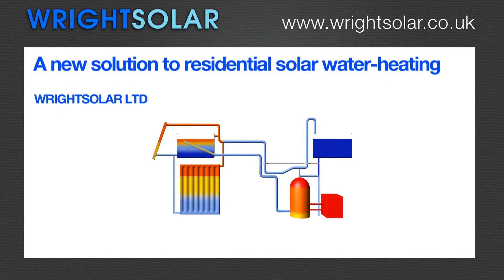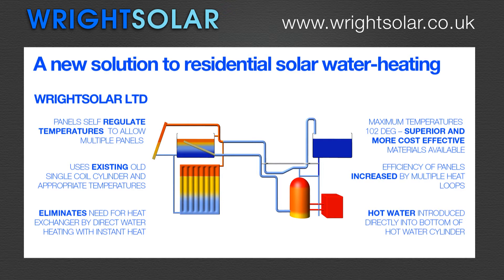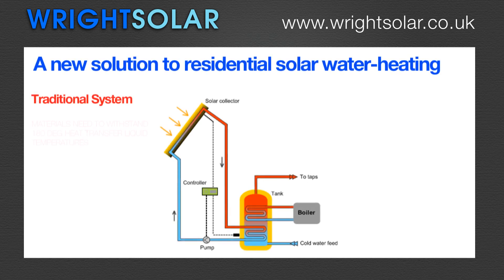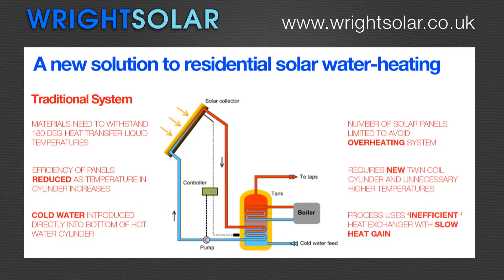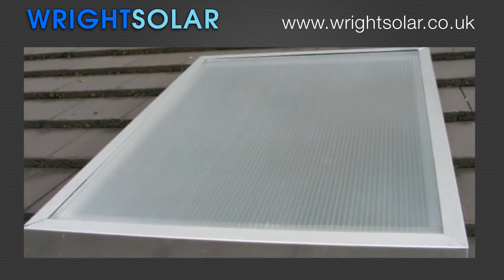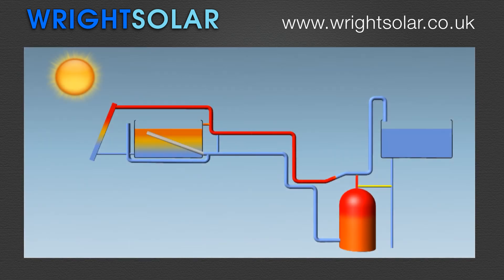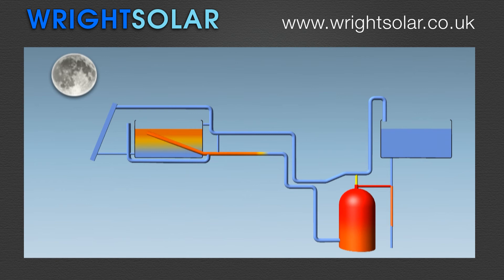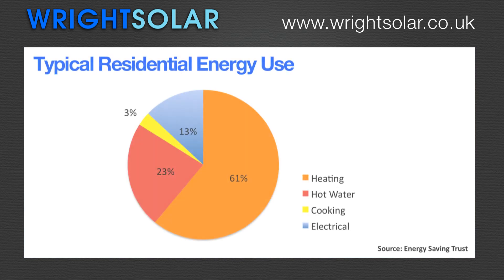Wright-Solar Solar Hot Water System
Solar Thermal Hot Water And Heat Store